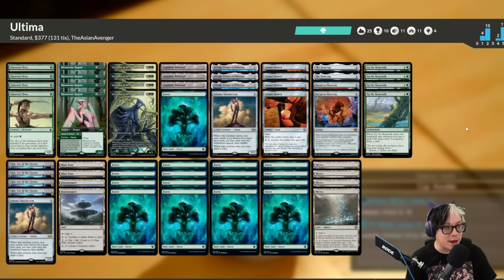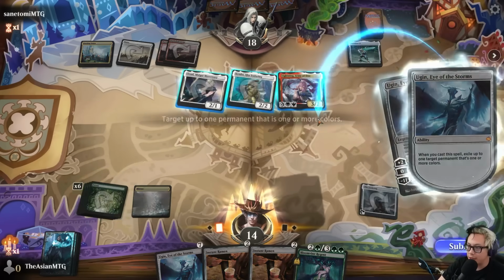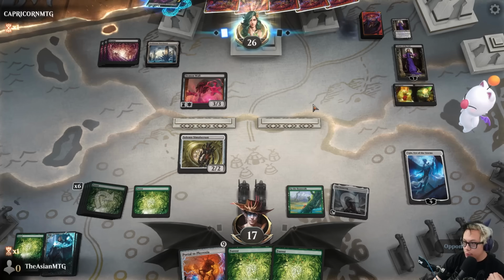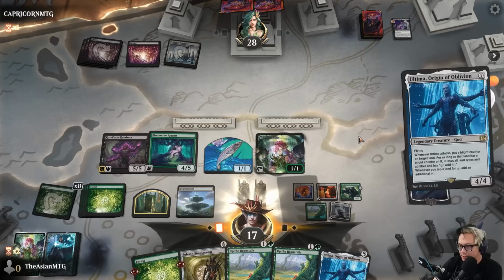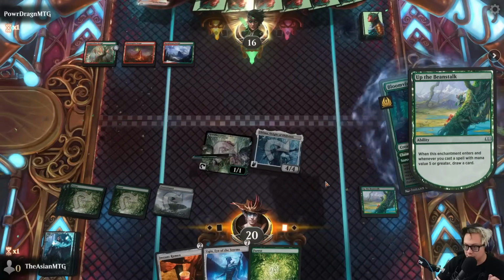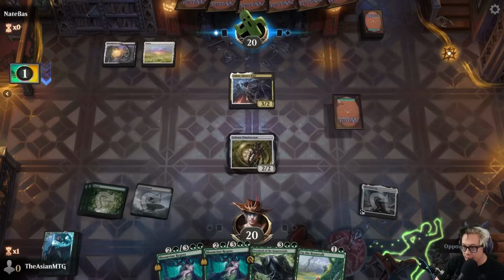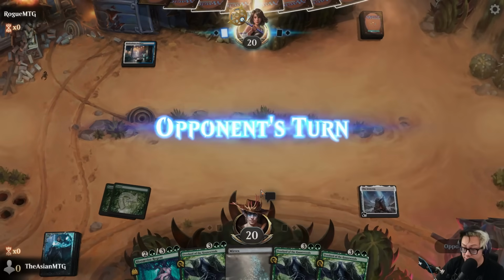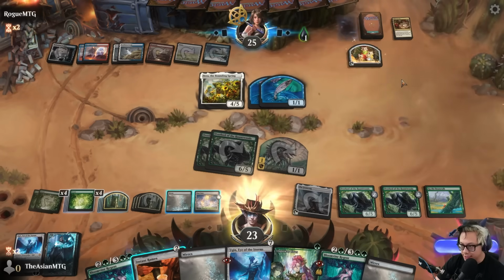Bahamut, Ultima, and Ugin Love Ramen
Life is about finding good friends and sharing some good food with friends. Well, in this story, those friends are Bahamut, Ugin, and Ultima.